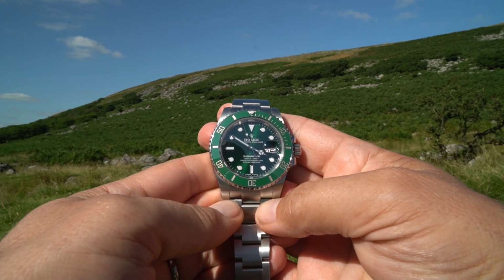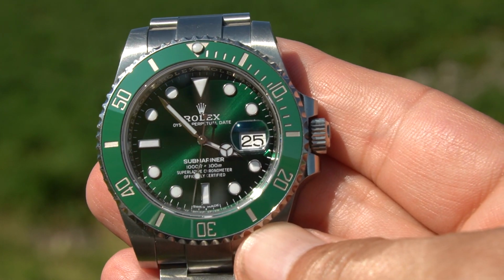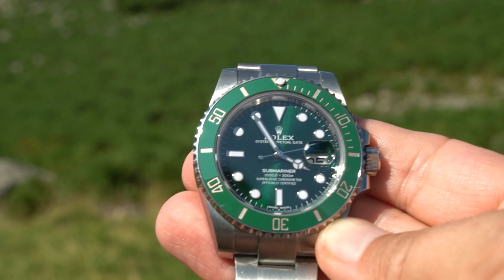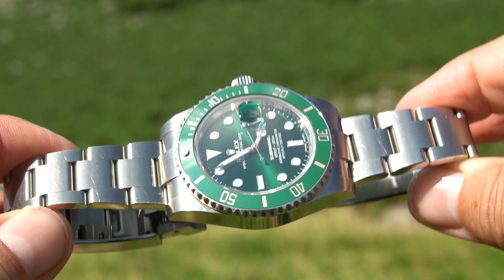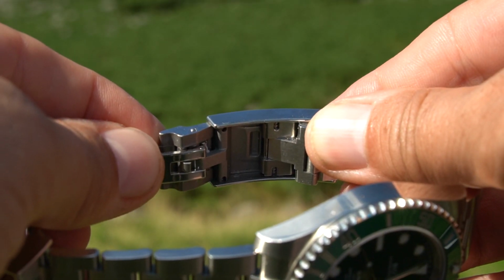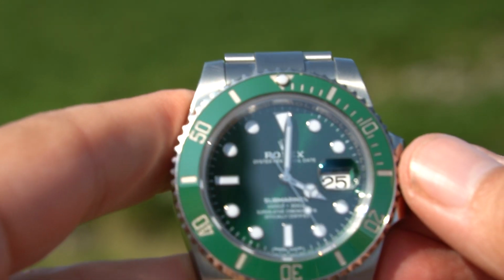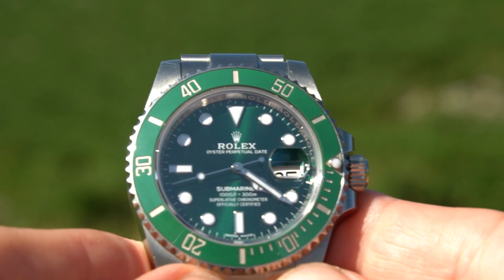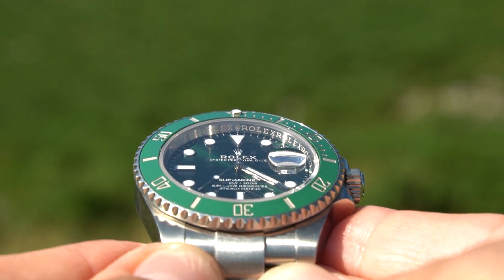Let's simply LOOK at the Rolex Submariner Date green dial and bezel Hulk 116610LV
Here we look at the Rolex Submariner Date, the now discontinued Hulk in all its green beauty.

Tony’s Shop….

Cooking Pot

Sleeping Mat

Sleeping Bag

Stove cheap

Pocket Rocket

Fly Swatter

Arcteryx USA